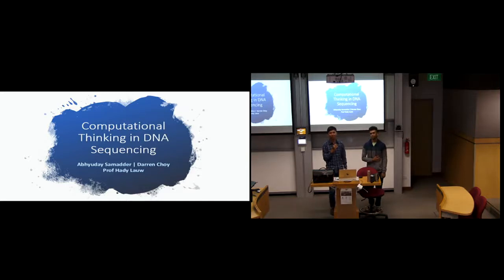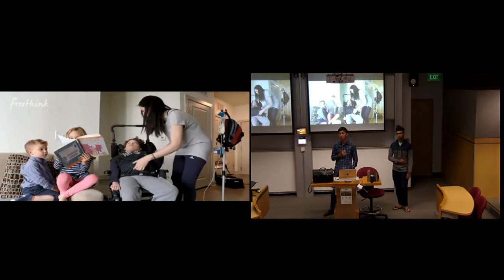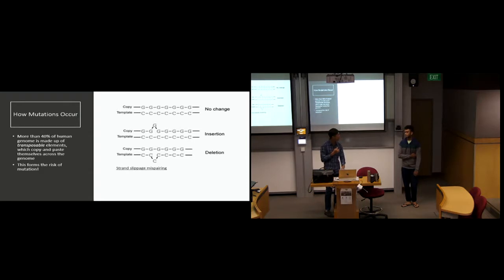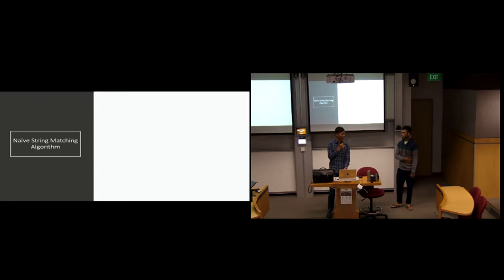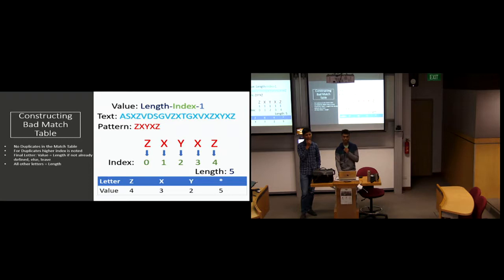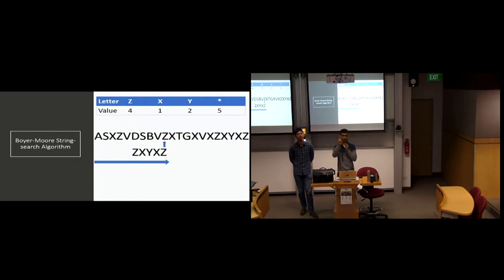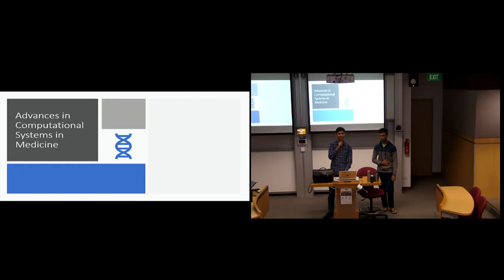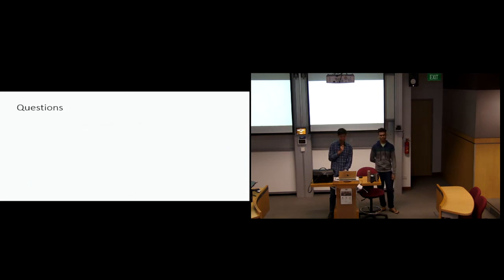(3) G3 DNA Sequencing by Darren Choy and Abhyuday Samadder Source